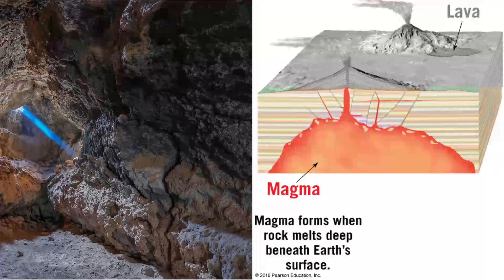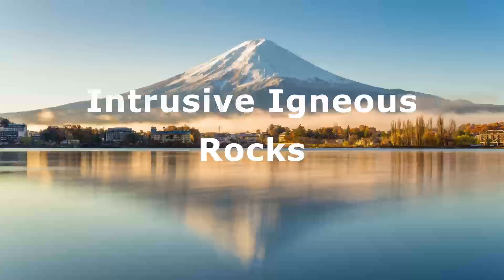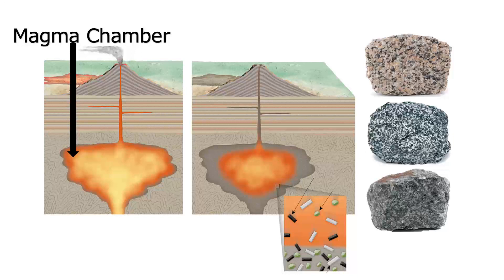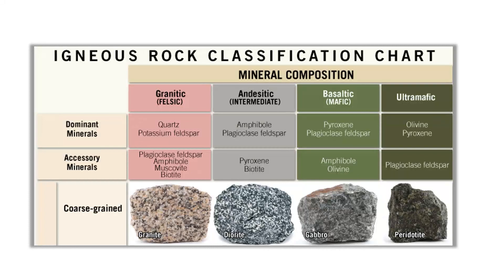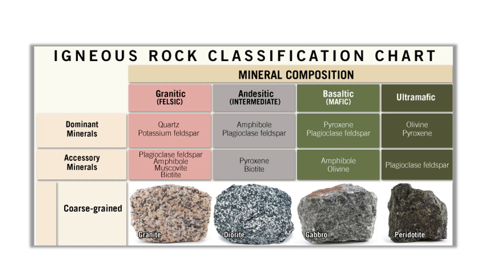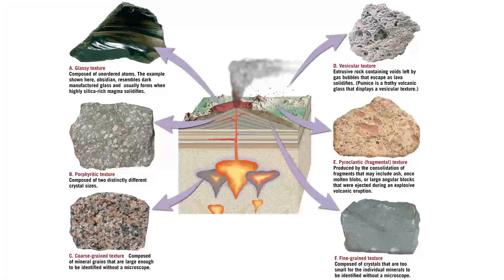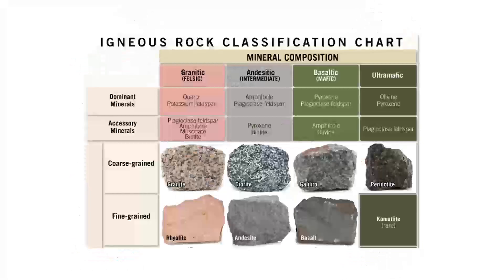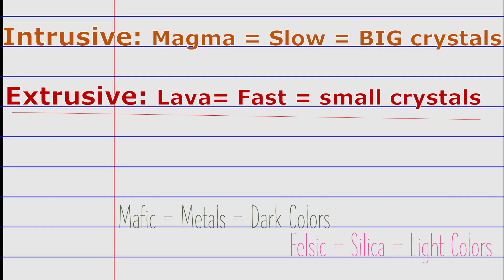Igneous Rocks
Quick and dirty overview of Igneous rocks